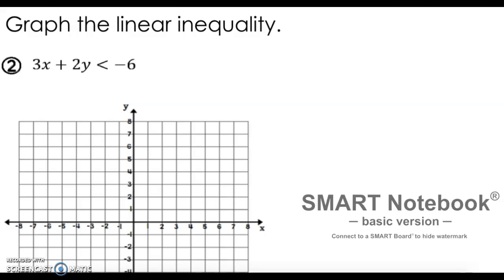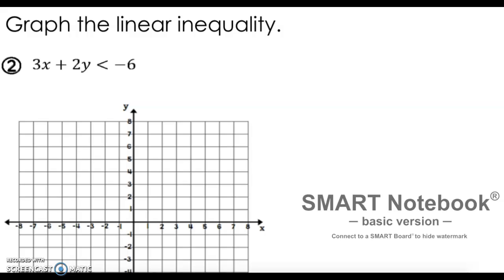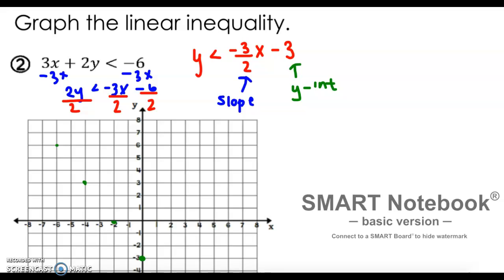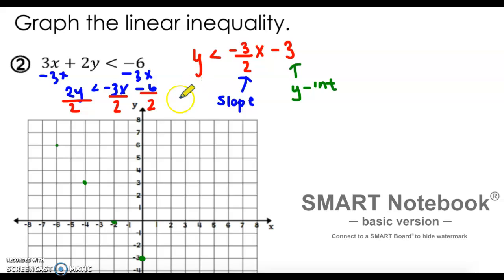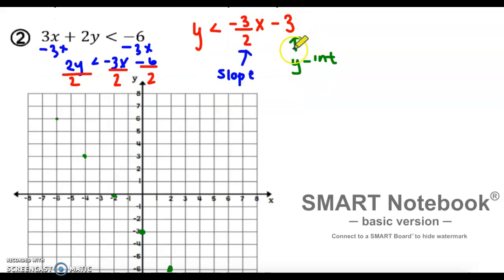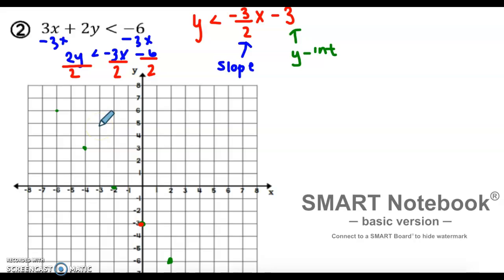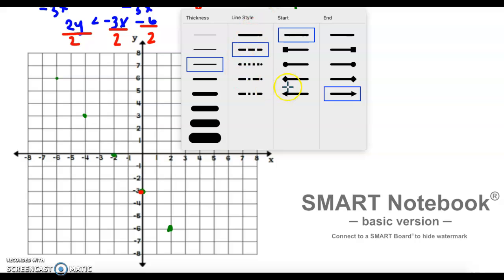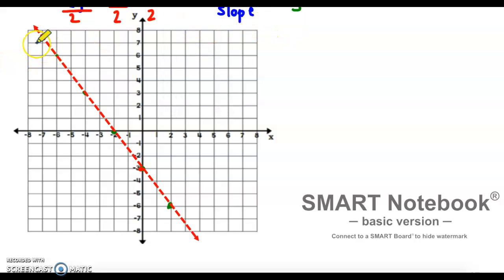ALG Linear Inequalities 3